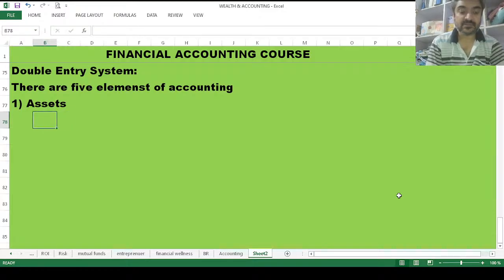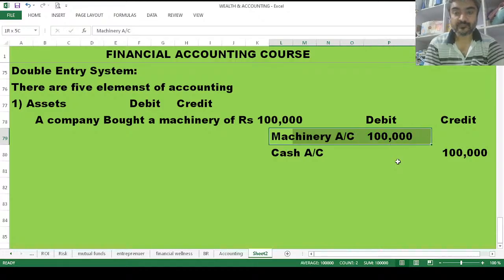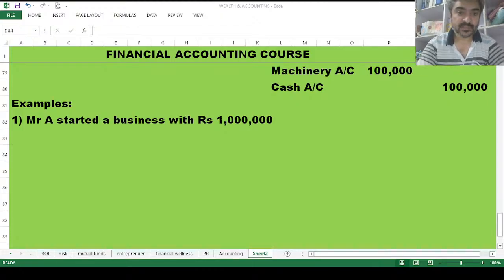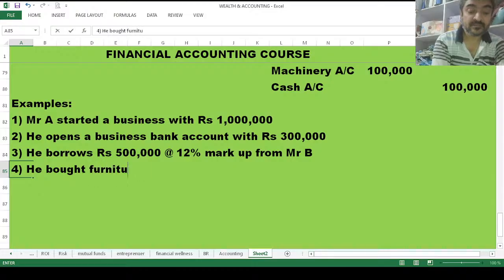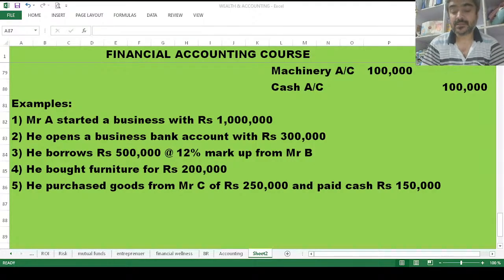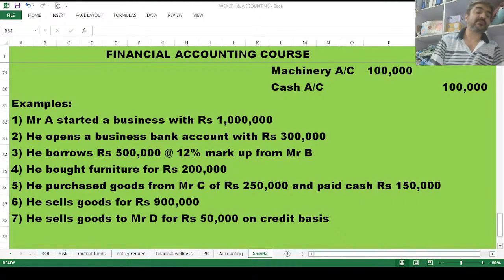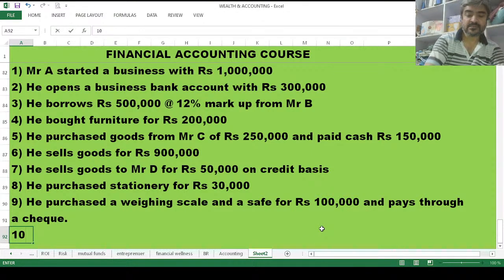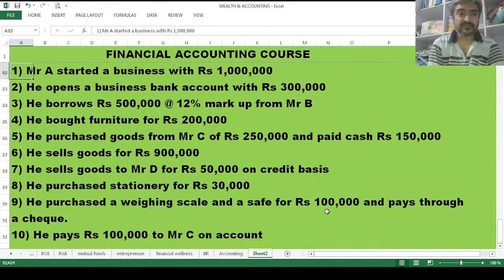🔴 Lecture 05 | Learn Accounting | Complete Beginner to Pro Class